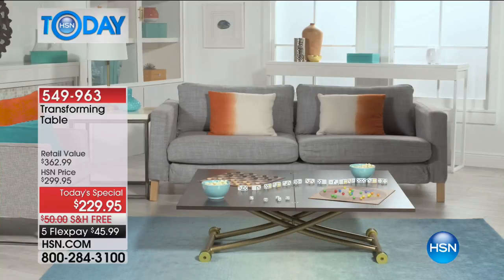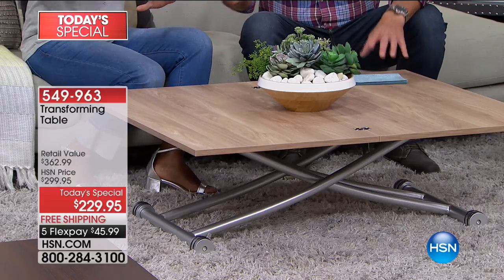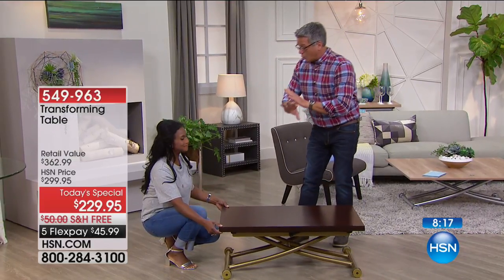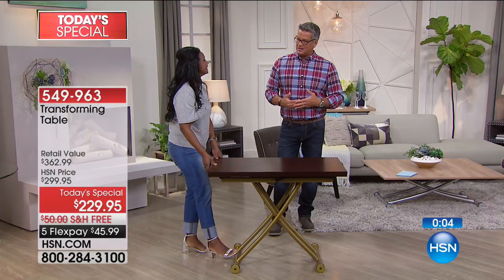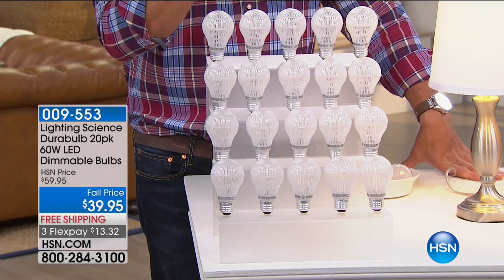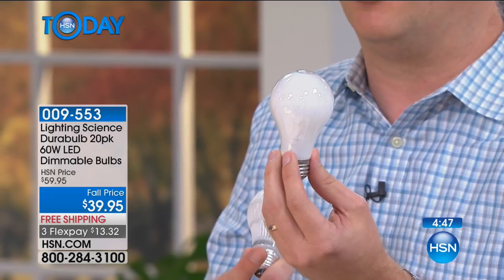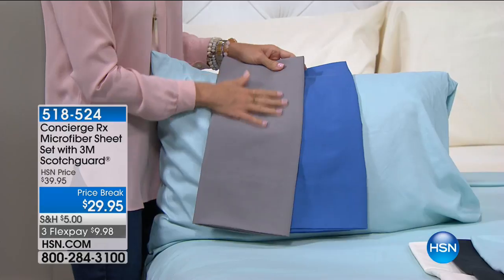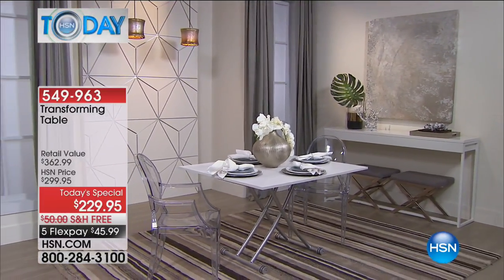HSN | HSN Today: Home Transformations featuring Concierge Collection 08.22.2017 - 08 AM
Get tips and inspiration from home experts as they curate the latest products for a beautiful home. Whether it's bedding, organization, cleaning or decorating, this one of a kind show will surely inspire the casual home maker or designer in everyone.